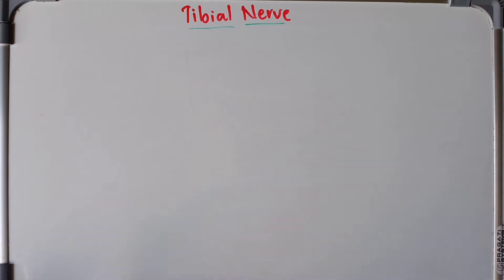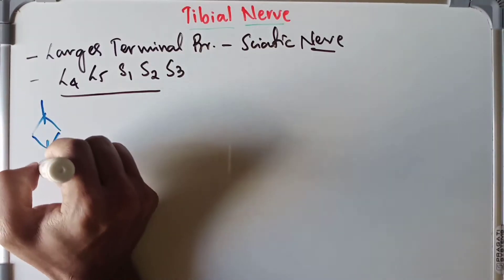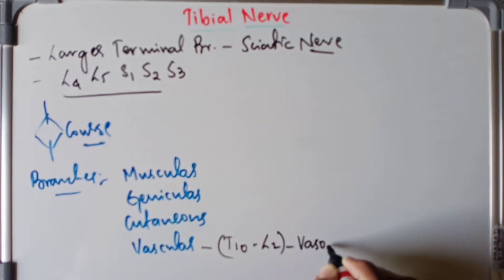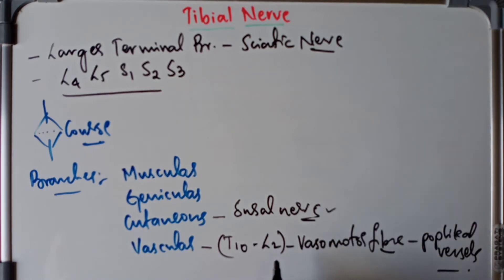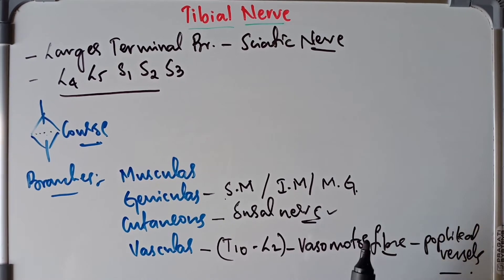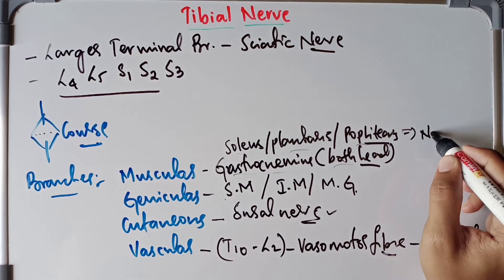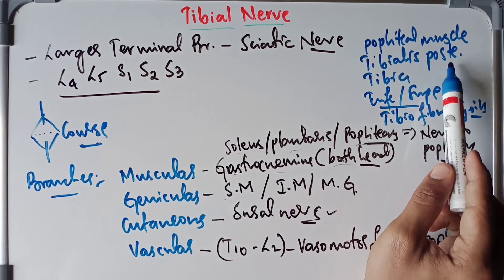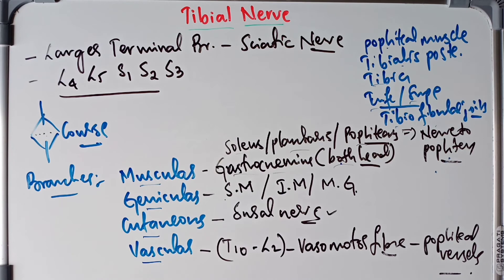Anatomy Of Tibial Nerve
Hey guys 👋

Hey guys 👋